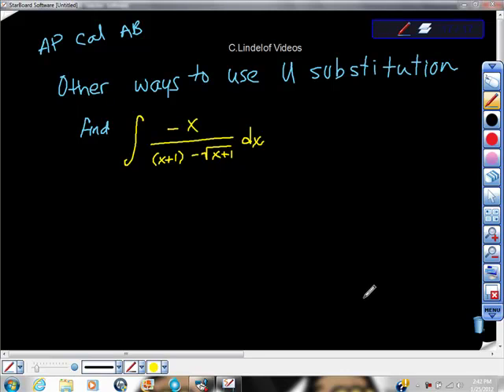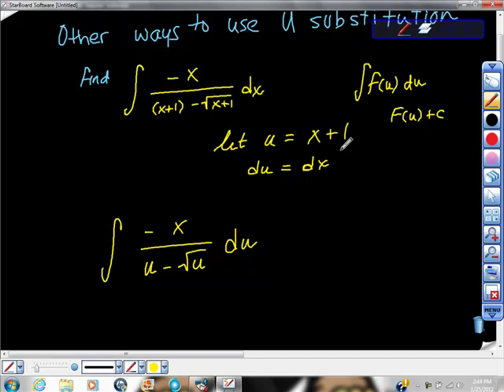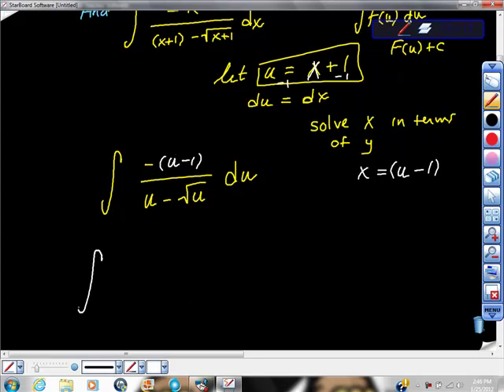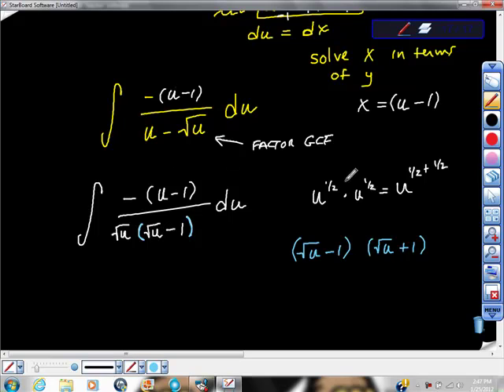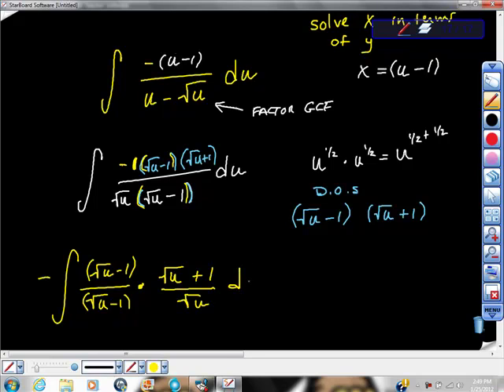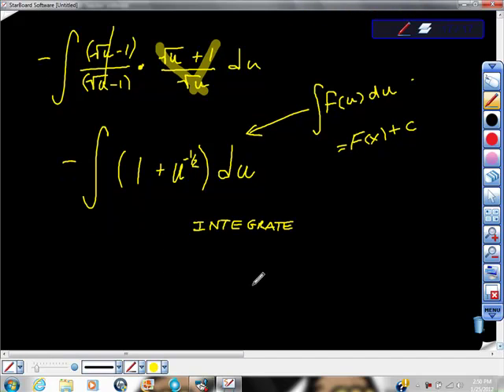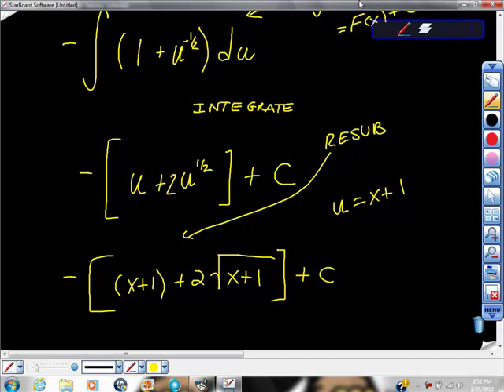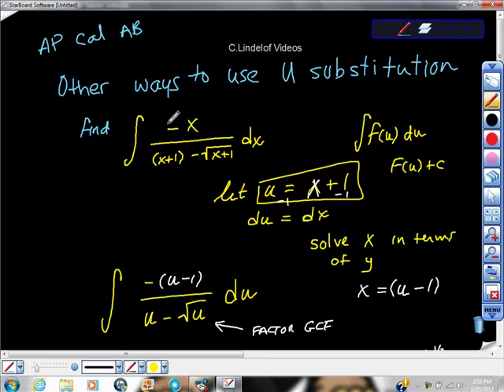AP Calculus AB Other Ways to Use U Substitution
CALCULUS MADE EASY THIS WILL BE ON THE AP EXAM This video covers another common problem where u substitution will be